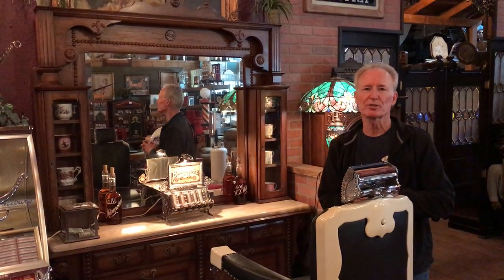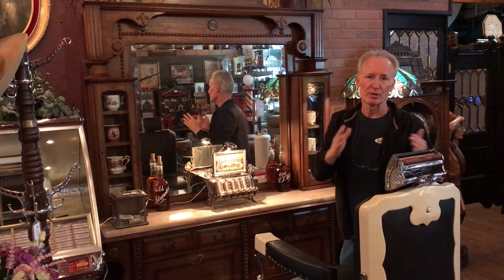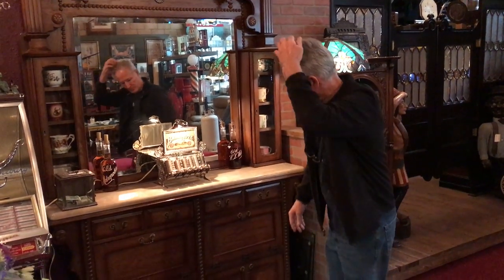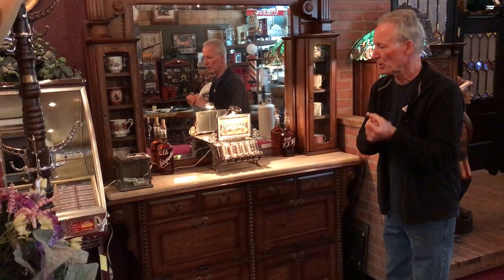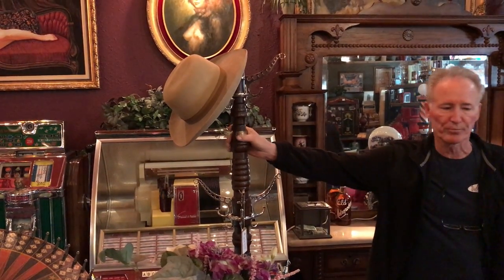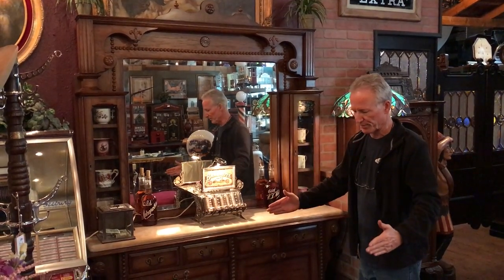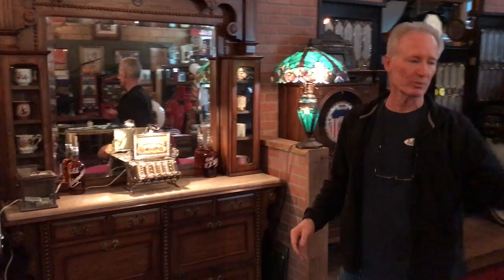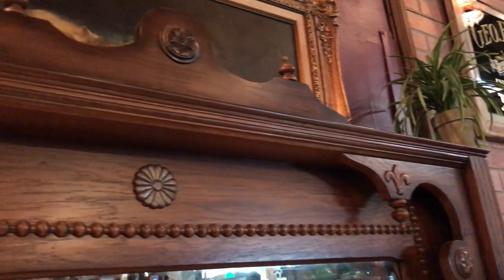Vintage Barber Shop Back Bar SOLD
Vintage Barber Shop Station. SOLD! WE BUY, SELL & RESTORE Vintage collectables